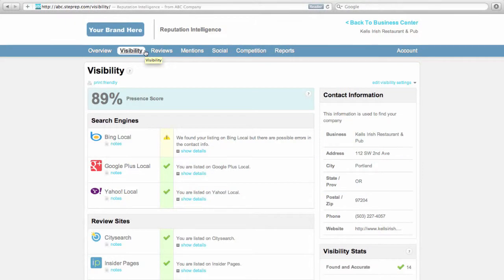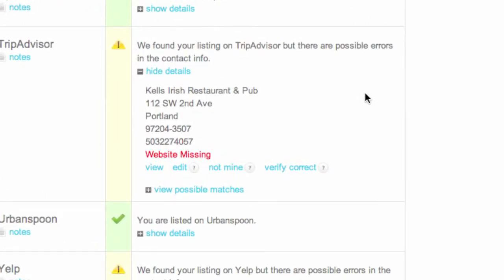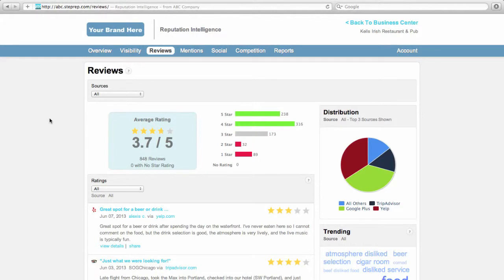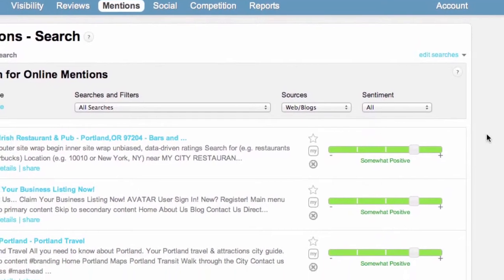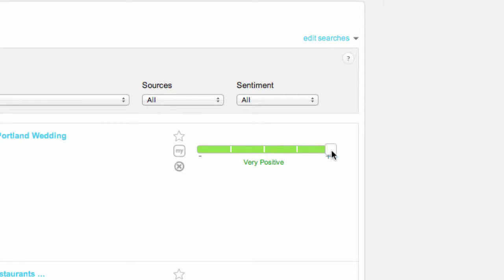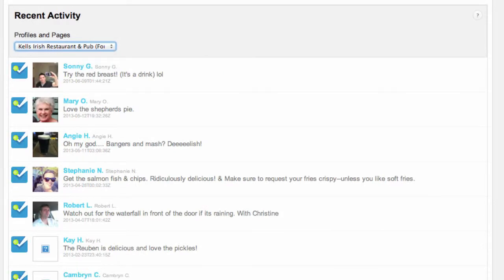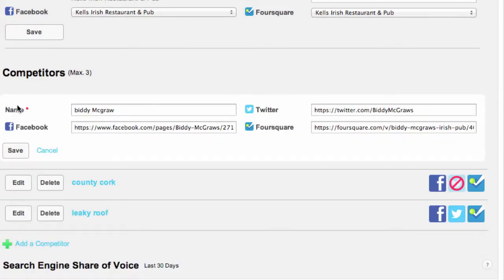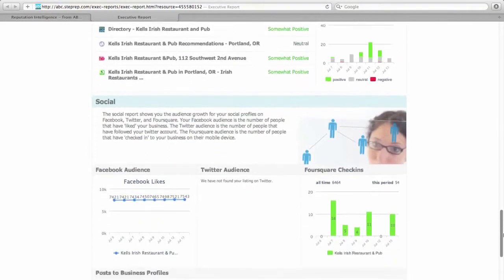Social Ordeals Reputation Intelligence Detailed Look